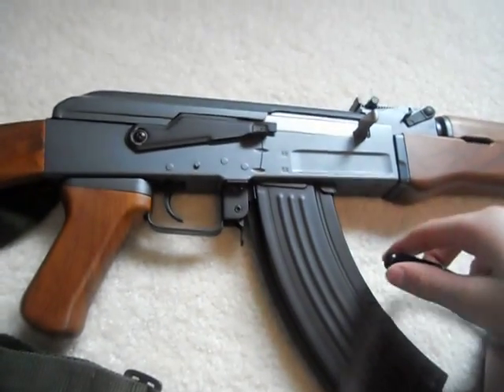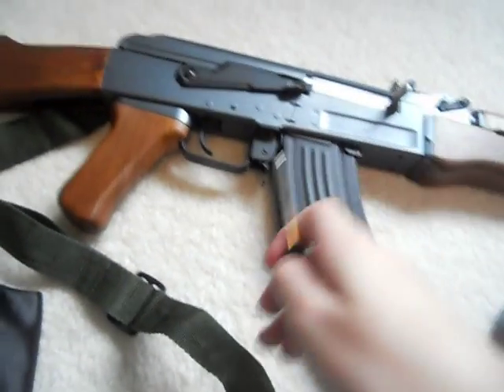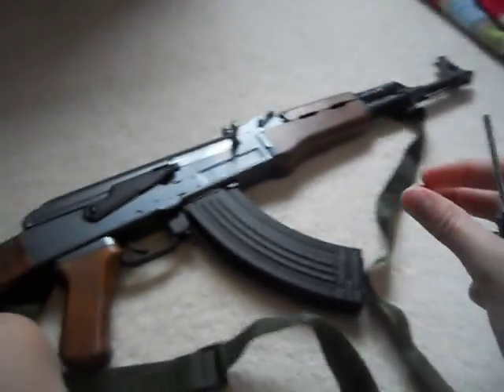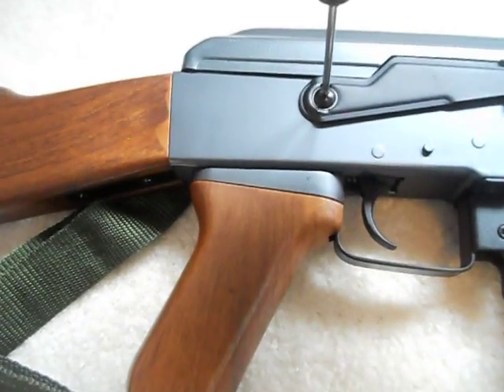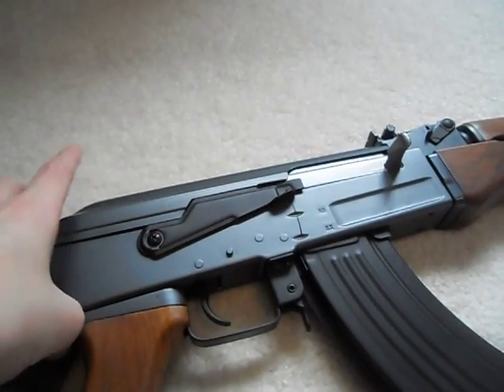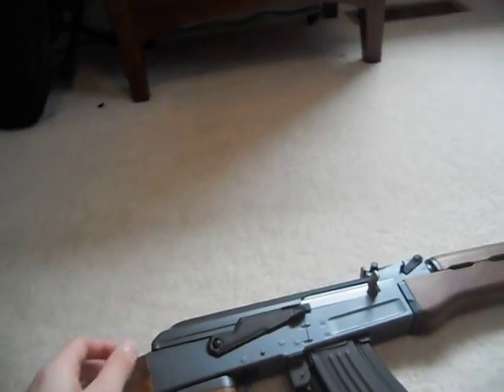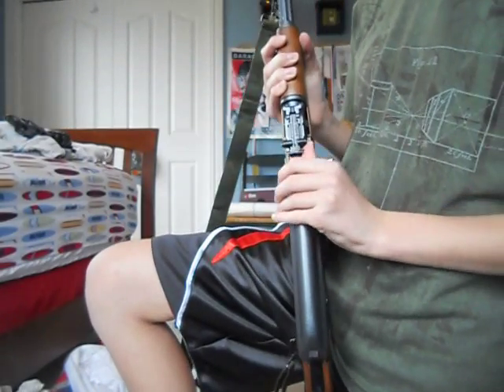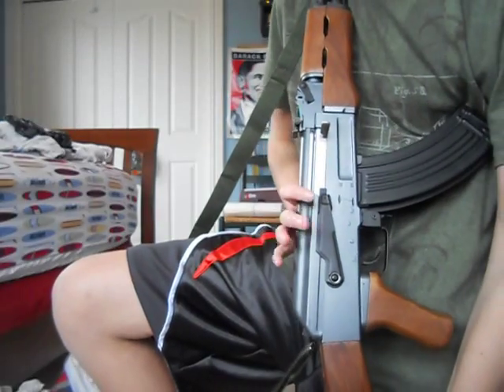How to Fix the Problems with Your AK-47 (CM028 or CM.028)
I show you how to fix all of those questioned problems with the cm028. This video is very helpful if you have this gun!